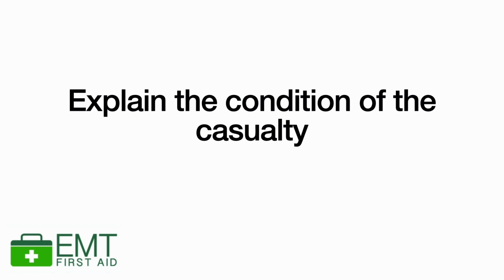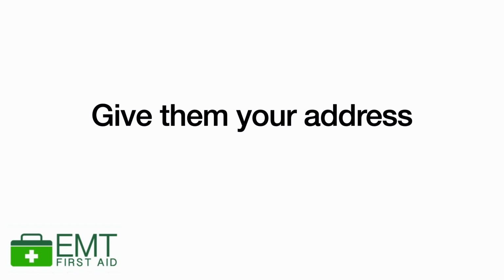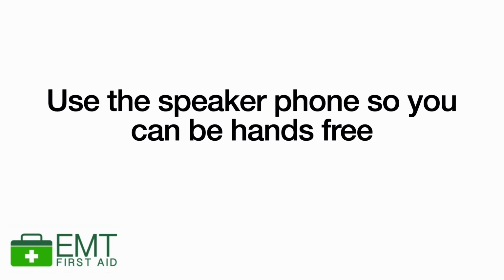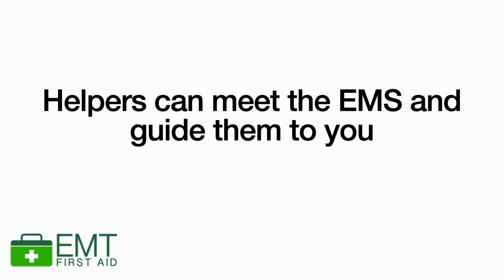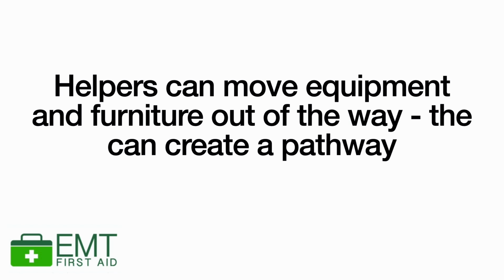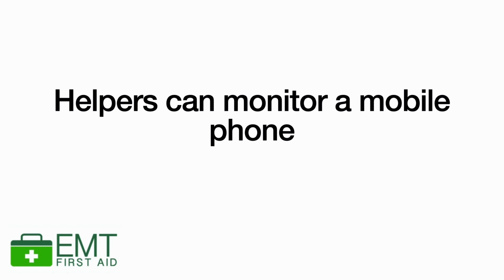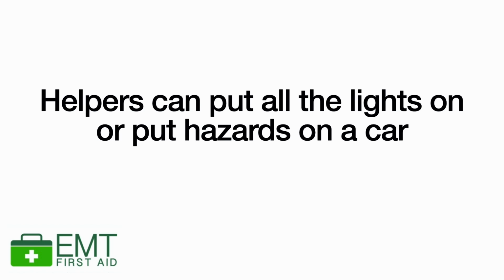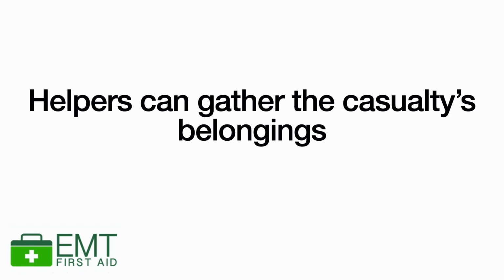How to call an Ambulance | Adult First Aid | EMT First Aid Training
In this video we will explain the numbers you will use when calling an ambulance (999 or 112 in the UK) as well as what to tell them and how to find your location and top tips on what to do while you wait for them to arrive.

Learning first aid can be the difference between life and death. First aid is the first and immediate assistance you give to any person suffering from either a minor or serious illness. EMT First Aid Training educates people how to properly prevent the condition from worsening, or to promote recovery. It includes initial intervention in a serious condition prior to professional medical help being available, such as performing cardiopulmonary resuscitation (CPR) while waiting for an ambulance, as well as the complete treatment of minor conditions, such as applying a plaster to a cut. We will cover the following: CPR, Recovery position, Bleeding Burns and Scalds Heart Attacks Head Injuries, First Aid Kits and much much more.

💻Do you want to make your own e learning course?

About EMT First Aid Training:

My name is Emily Mottershead, I am a secondary school trained teacher and have over 20 years experience in the first aid industry. I left teaching secondary school children to pursue my love of educating as many people as possible with important life saving skills.

During my spare time I volunteer as a community first responder with the London Ambulance Service and deliver first aid courses in London and Kent. However in order to reach a bigger audience I have developed e-learning courses that anyone way can access.

I am very passionate about teaching everyone the skills needed to save someones life. First aid is essential in emergency cases. Knowing what action needs to be taken to control an emergency can make the difference between life and death